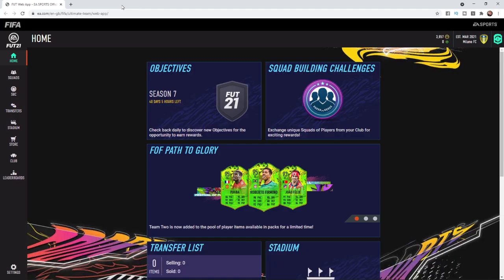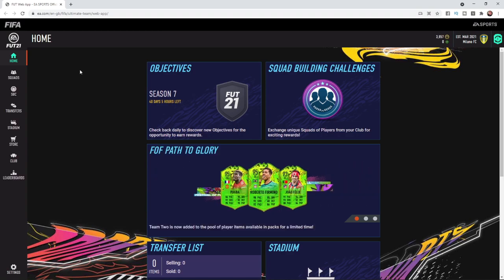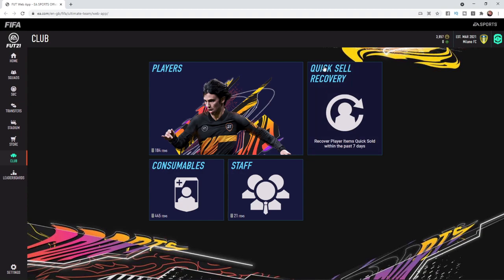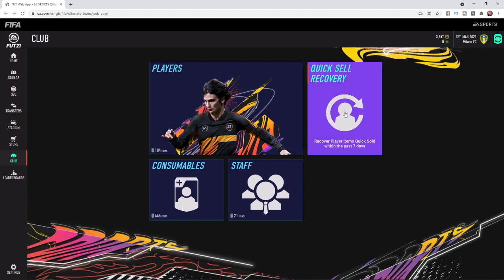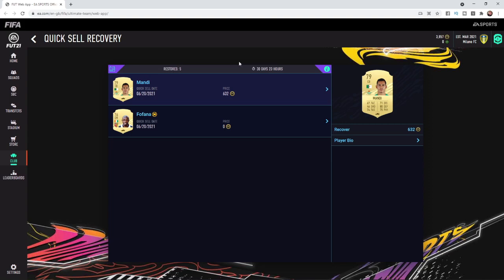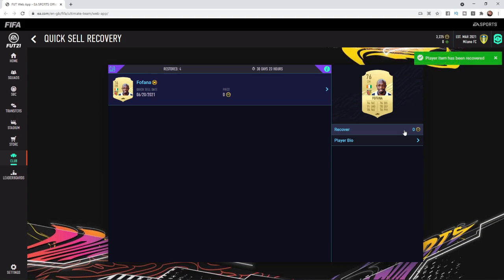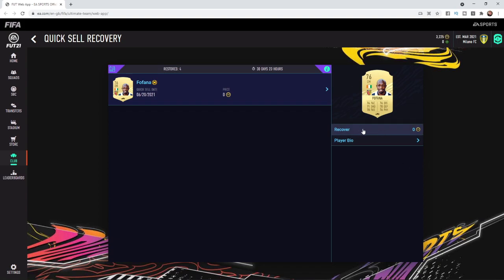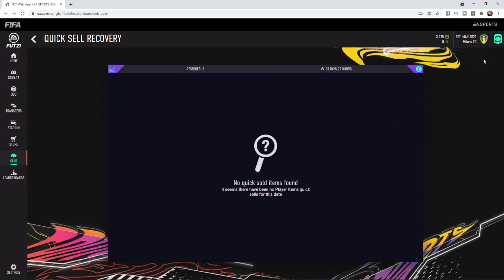How to Recover Quick Sold Players on FIFA 21! (Quick Sell Recovery)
In this video, I show you how you can recover quick sold players on FIFA 21 web app & FIFA 21 companion app on mobile.